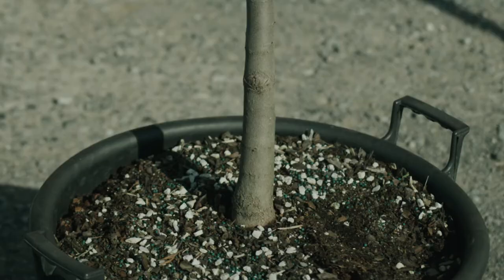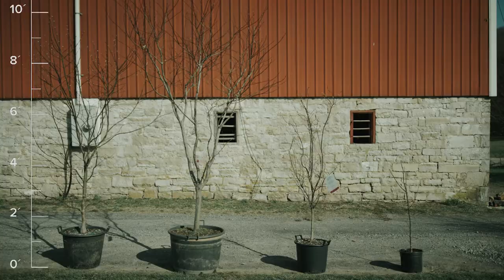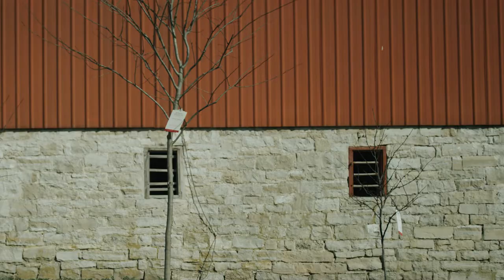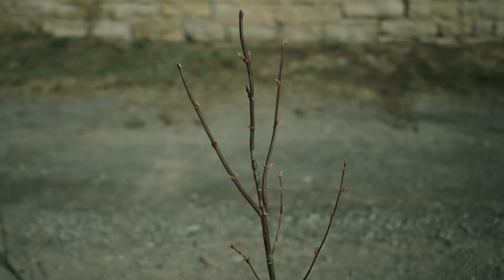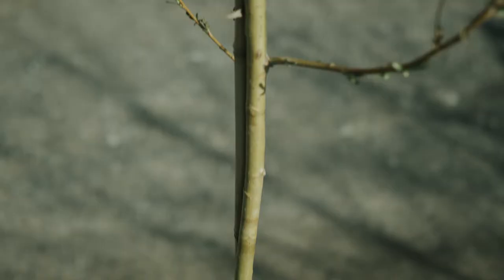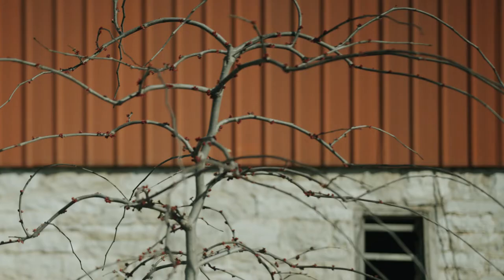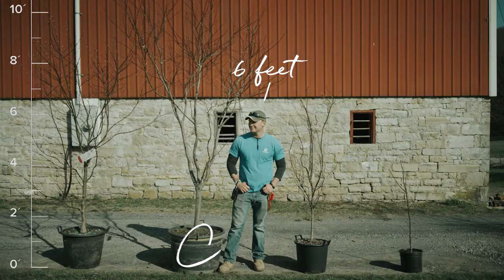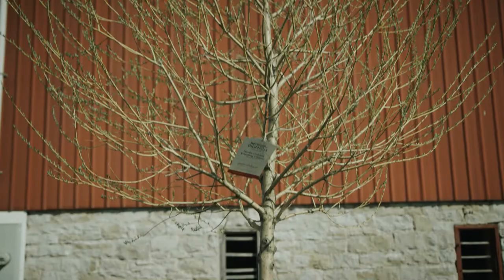Bower & Branch Tree Sizing Video